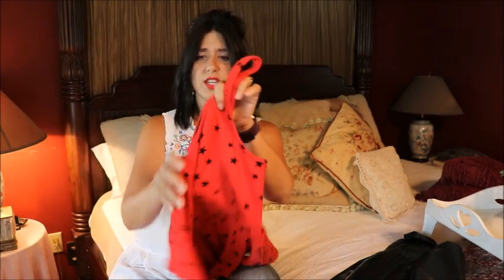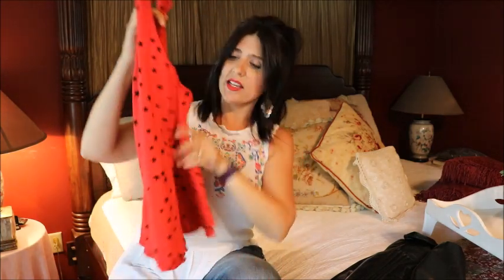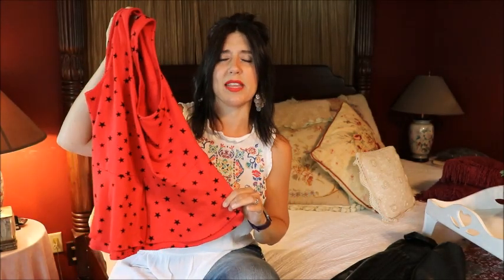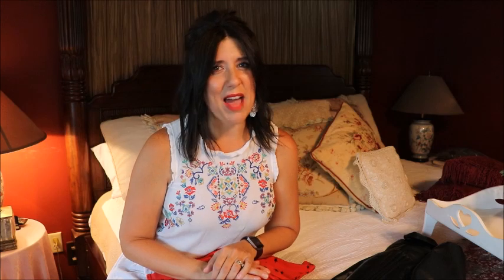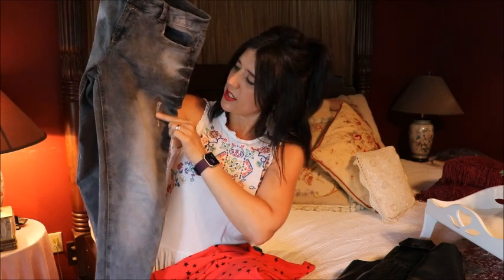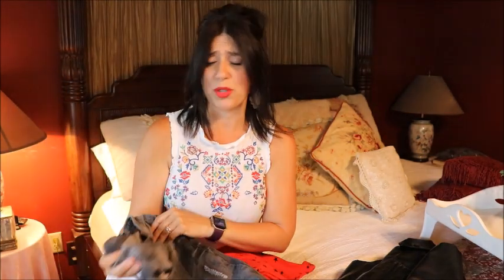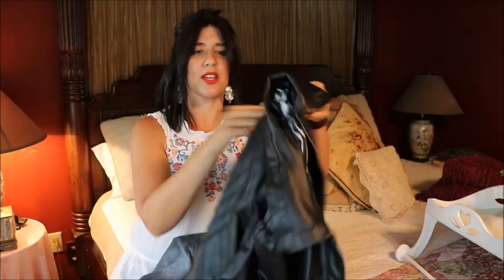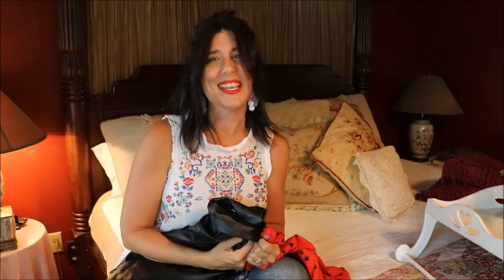$30 GOODWILL CHALLENGE COLLAB | SUMMER 2018 | MY FEATHERED NEST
In todays video I am participating in a $30 or less clothing challenge collaboration hosted by Keri's Corner.  The clothes had to be purchased at a thrift store.  I spent less than $15 on my outfit!  I did use my own jewelry and shoes.

MY CAMERA: